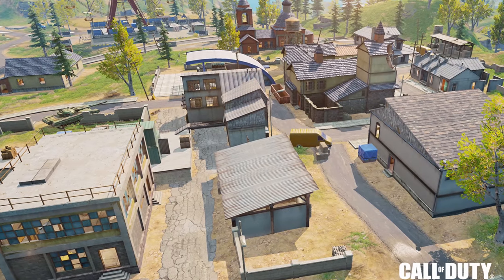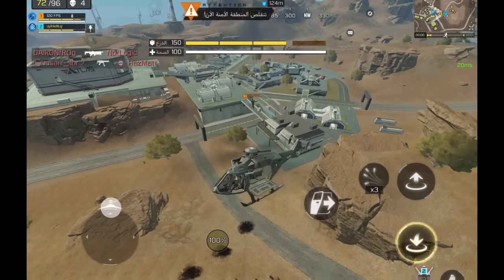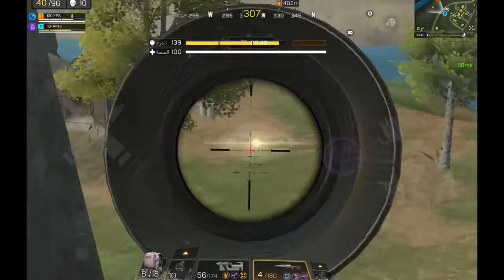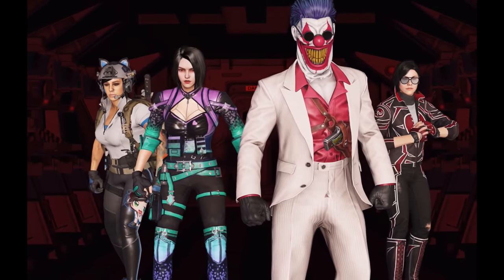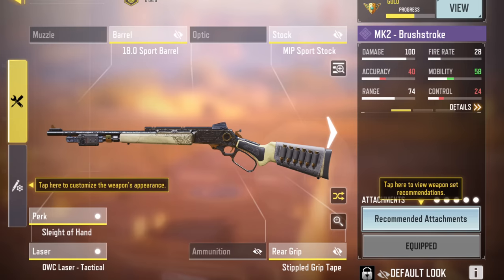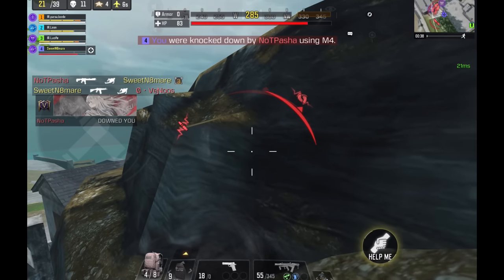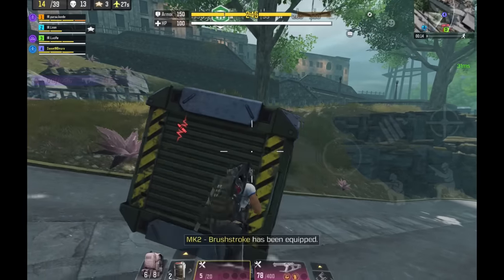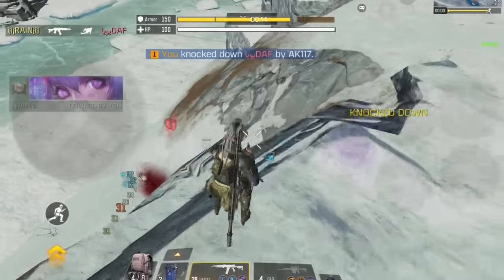Best Marksman & Best Sniper Gameplay in CODM Battleroyale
Device: iPad Mini 5
Recording App: iOS Default Recorder
Montage App: Adobe Premiere Pro 2020/VideoLeap
Thumbnail App: Affinity Photo/Phonto

FAQs:
1- Where u from ? Oman
2- Device ? iPad Mini 5
3- Can I play with u ? Sorry not possible 💔